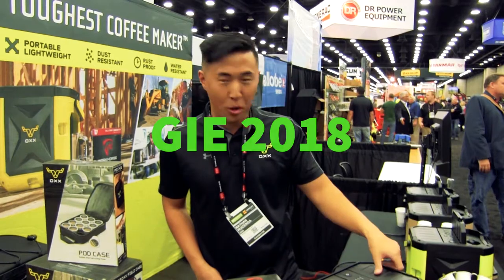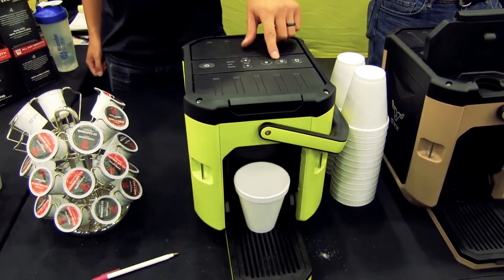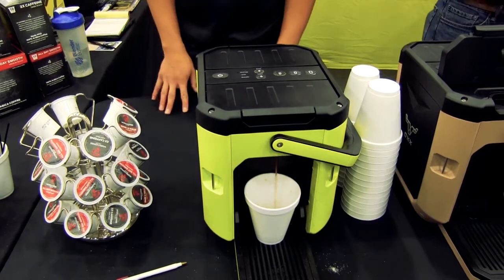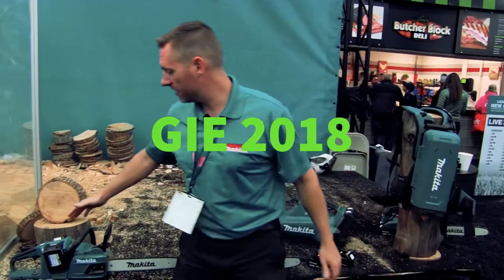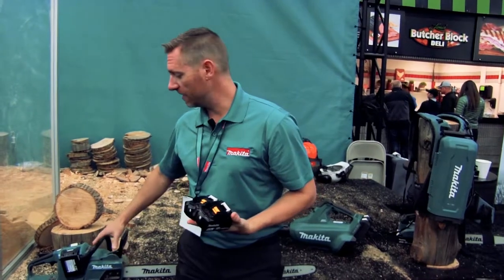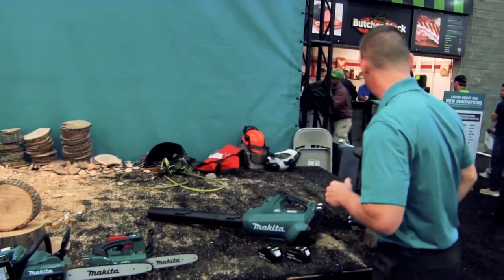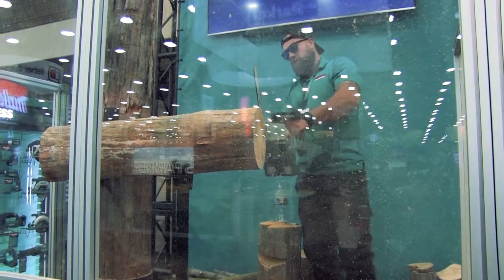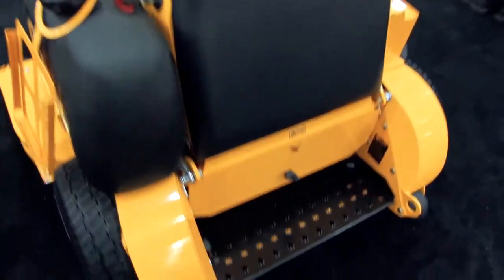GIE Recap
Want to learn how we can help your lawn care company?
Lawn Maintenance and The Beautiful Business book